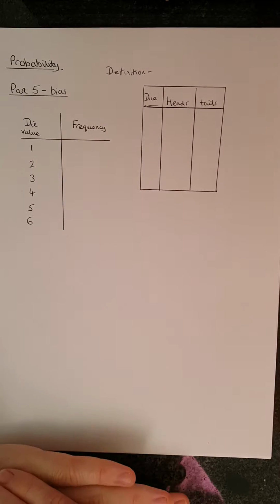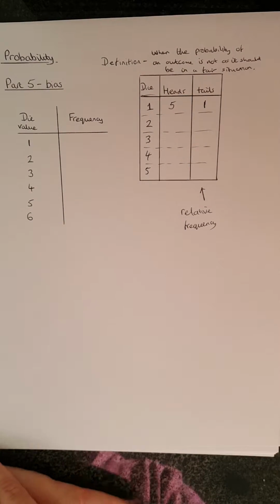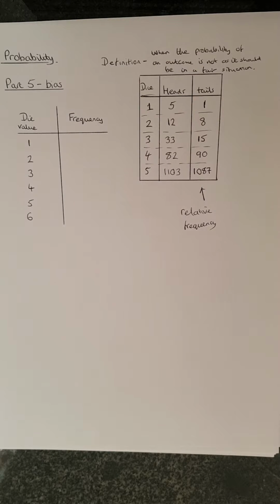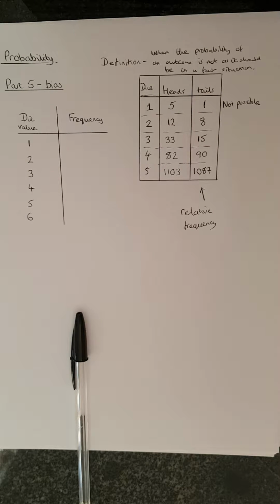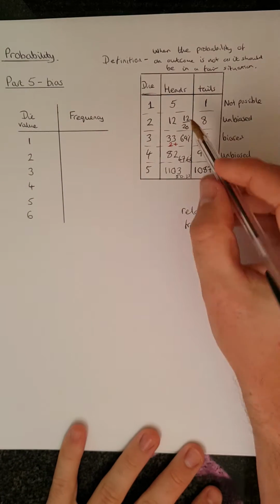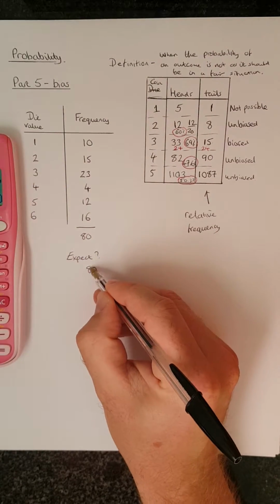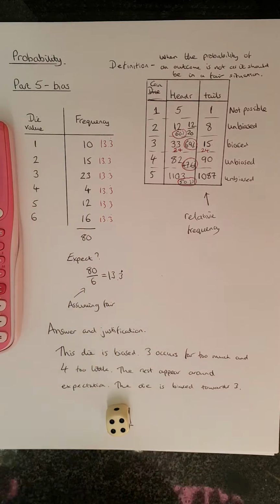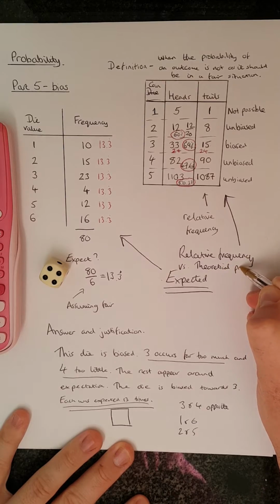Probability - part 5 - bias